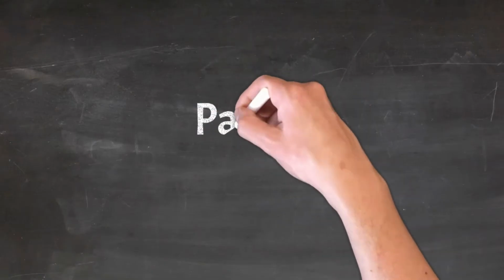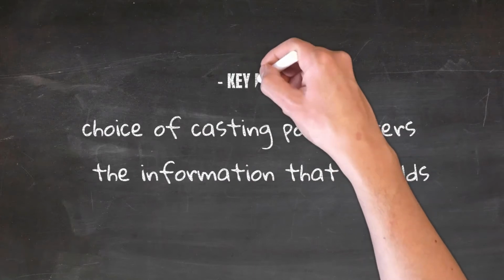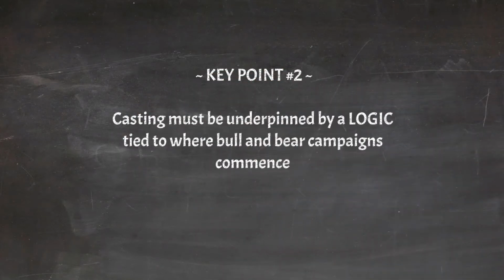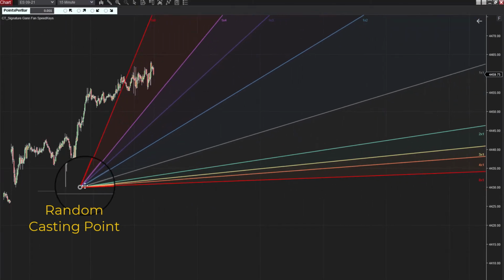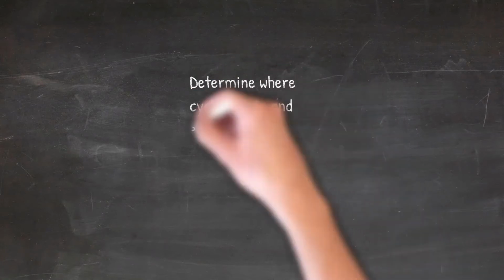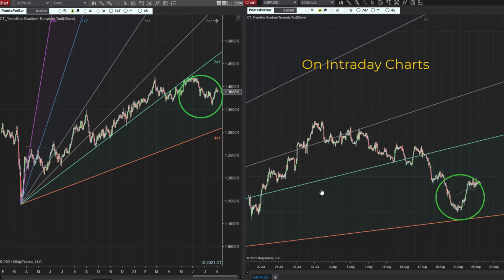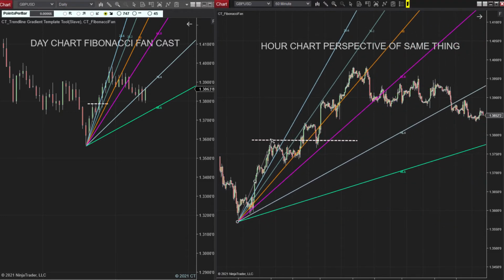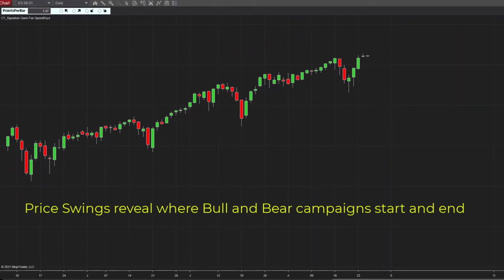WHERE TO CAST A GANN FAN, CAST A FIBONACCI FAN OR FIBONACCI ANGLE FAN FOR MAXIMUM PROFITS - Part 2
⚜Fan Tools are leading indicators to forward plot Support and Resistances in your charting application. This video presentation looks at Where to Cast your Gann Fan / Fibonacci Fan / Fibonacci Angle Fan to catch the bigger moves in the market and avoid the moves that don't go anywhere. This presentation also explains why Fans are Leading Indicators and the difference to Lagging Indicators.

Here are links that showcase an indepth look at  the Fan Tools used in the above video:

⚜Signature Gann Fan for Intraday in the NinjaTrader8 Gann Toolbox

⚜Fibonacci BUNDLE for NinjaTrader8 - A bundle that includes two powerful fibonacci charting tools.

⚜More Videos on Gann and Fibonacci methods and tools

ABOUT ME - My name is Sam and I've been a trader for more than 15 years. Gann and Fibonacci methods are my edge to trade the market. You can read about my story and discover the "edge" tools I have created within NinjaTrader8 to help YOU discover your own edge in your trading.